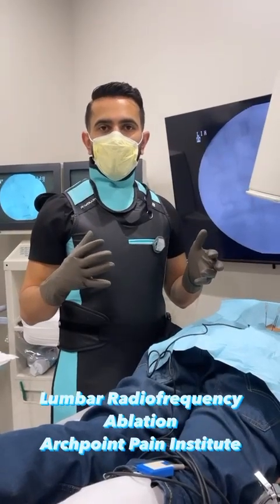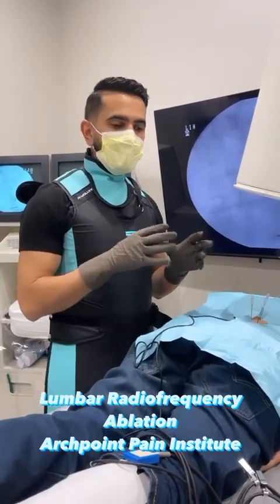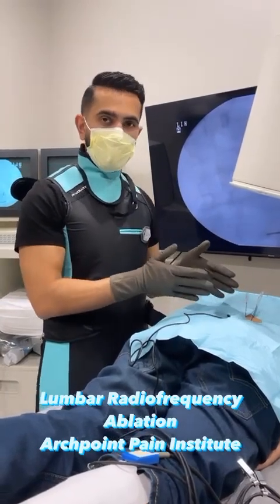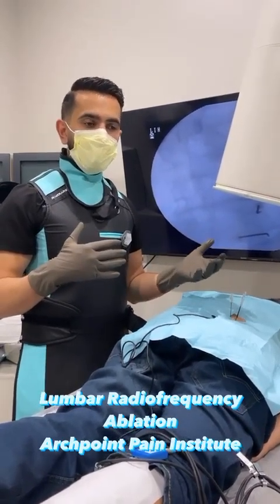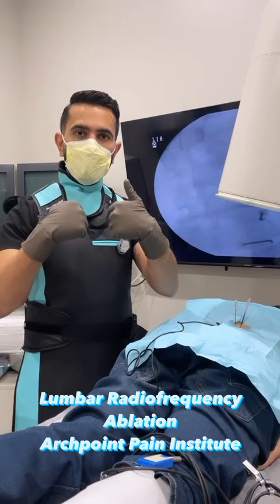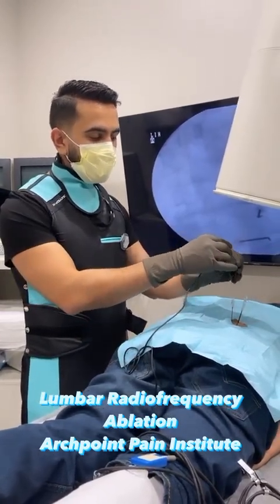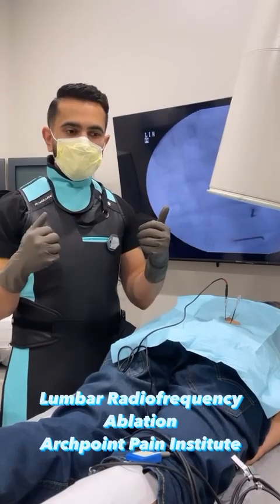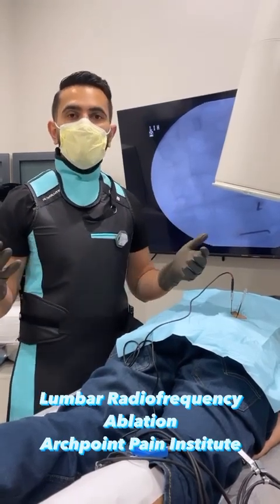Lumbar Radiofrequency Ablation Explained by Dr. Danish Ali (ArchPoint Pain)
Lumbar Radiofrequency Ablation Explained by Dr. Danish Ali (Arch Point Pain)

Facebook and Instagram: @houstonpaindoc